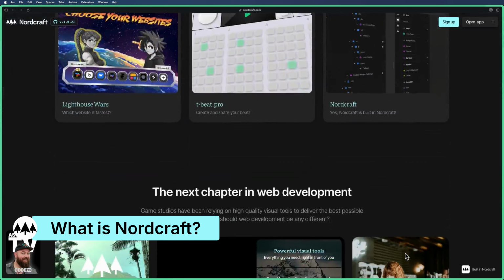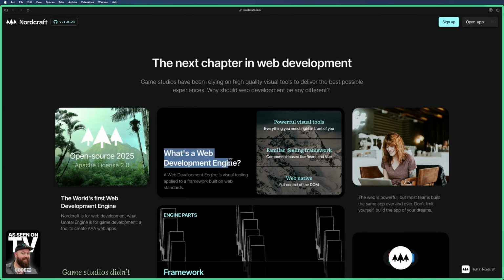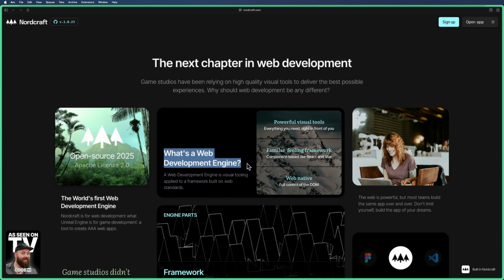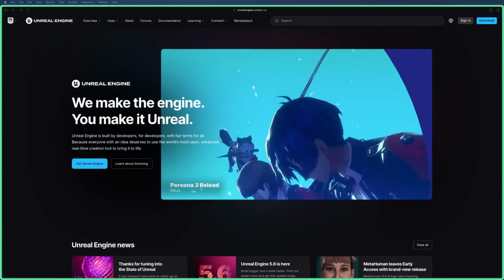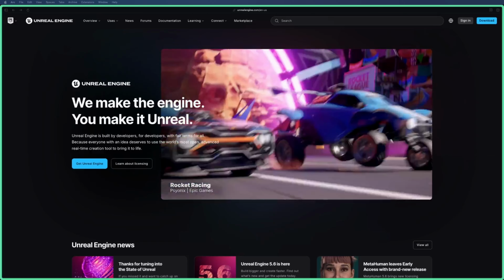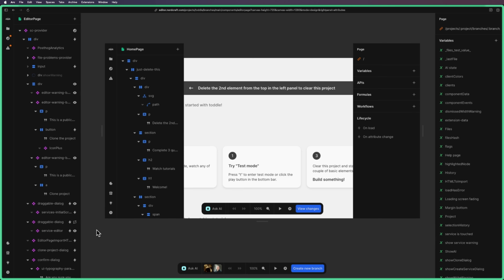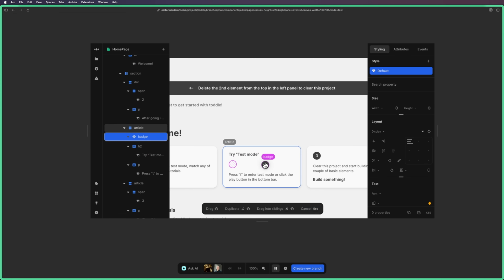What is Nordcraft?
Welcome to the Learn Nordcraft video series. Before we get building, in this video you'll get an overview of what Nordcraft is, who it’s for, and what you can build with Nordcraft.

0:00 Intro
0:55 What is Nordcraft?
3:26 Who is Nordcraft for?
3:53 What can you build with Nordcraft?
4:30 Nordcraft in Nordcraft